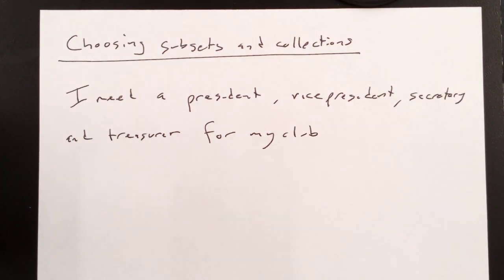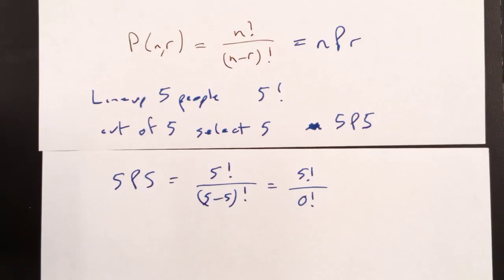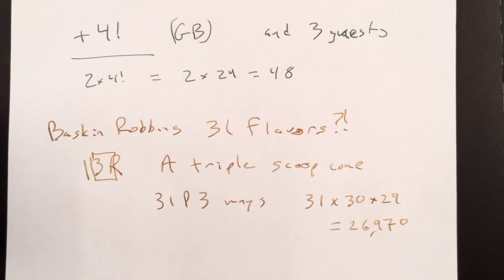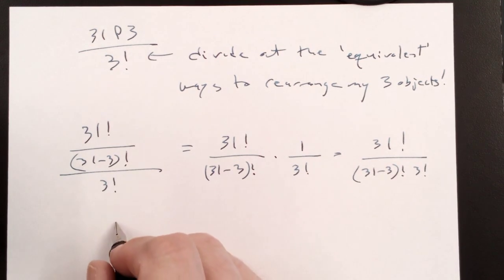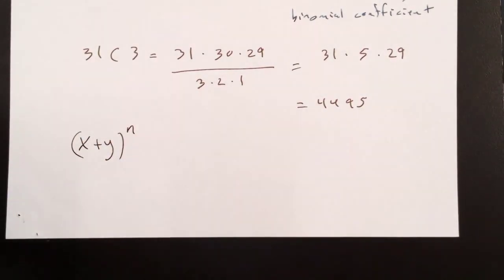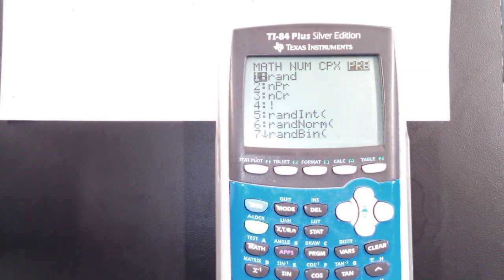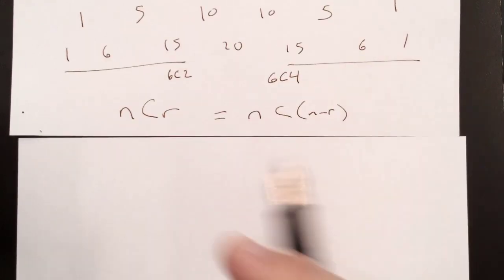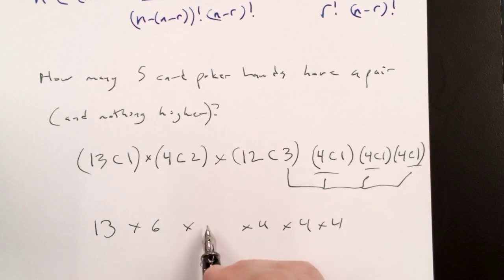SMA205 04162025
Class recording for SMA205 Discrete Math for Wednesday April 16, 2025